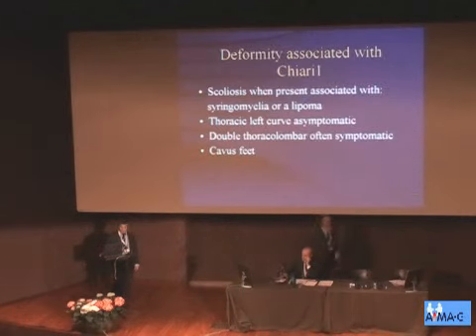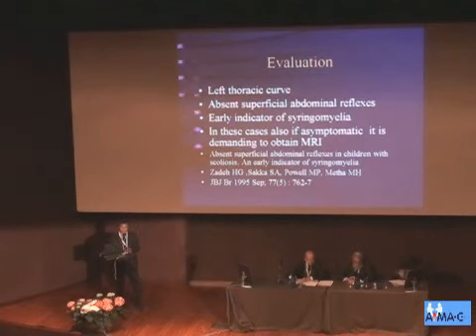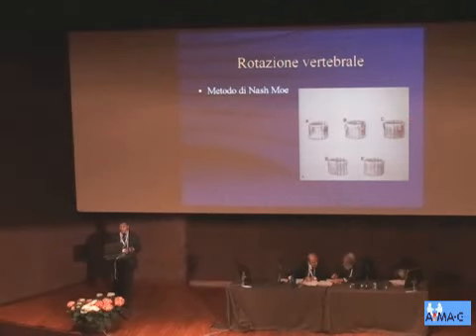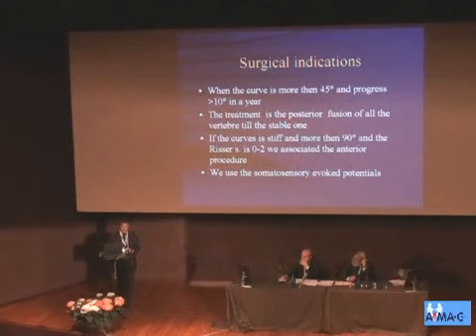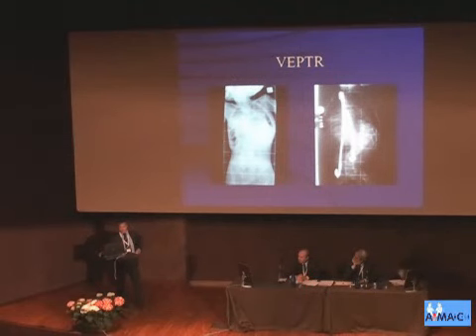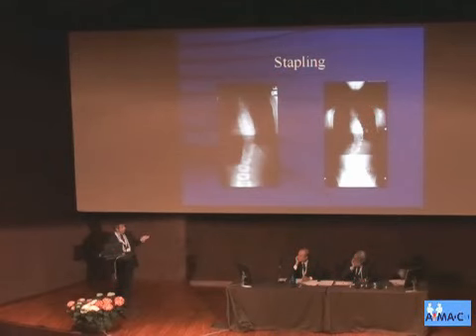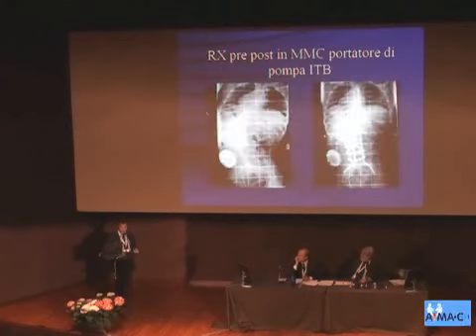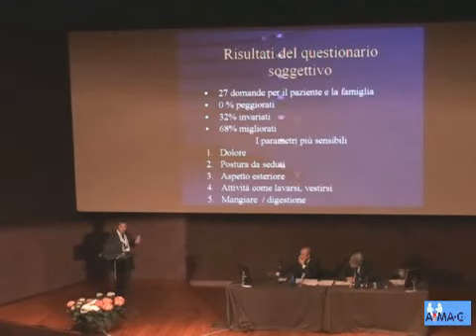Dr. Luca Colombo